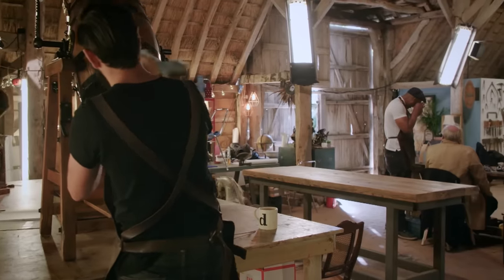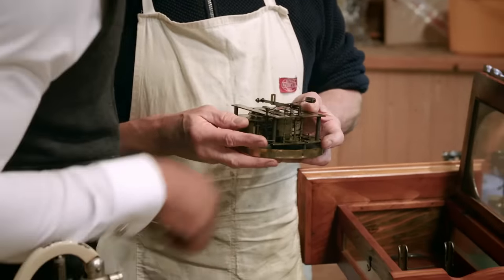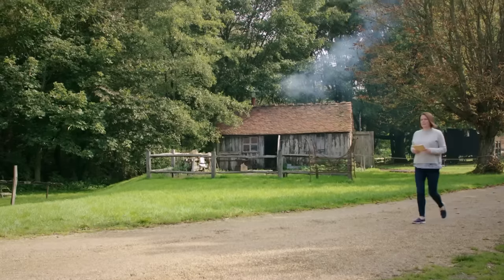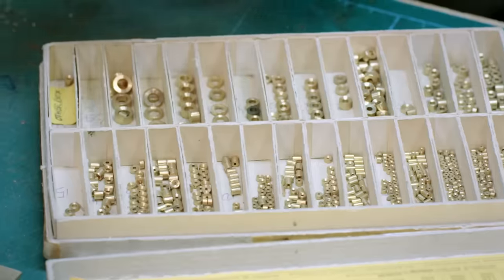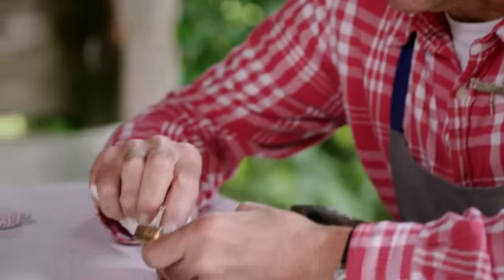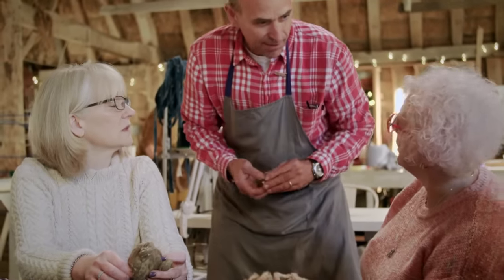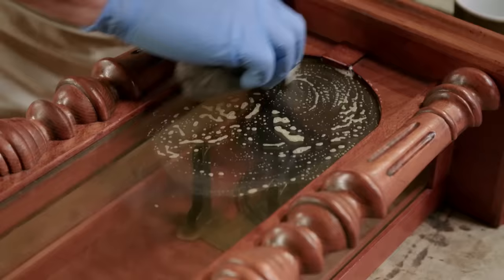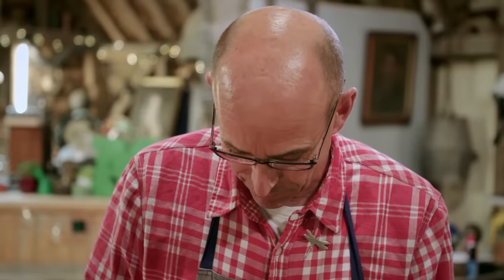Season 3 Episode 8 | The Repair Shop (Full Episode)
Today in The Repair Shop, Jay Blades and the team bring three treasured family heirlooms, and the memories they hold, back to life. Resident clock expert Steve Fletcher restores an 18th century wall clock that is a much loved heirloom from the owners Grandfather. It hasn't ticked for five years, will Steve get the clock to work again?

Caner Rachael South restores a beautiful wicker cradle that has been in use for generations. With a new addition to the family on the way the owner hopes to be able to pass this on to her grandchild and keep the heirloom alive. Meanwhile Brenton West fixes a much loved powder compact, made in the shape of a piano. Toy restorers Julie Tatchell and Amanda Middleditch add the finishing touch with a new, hand sewn pink powder pouf.